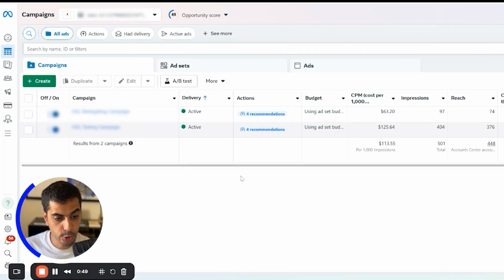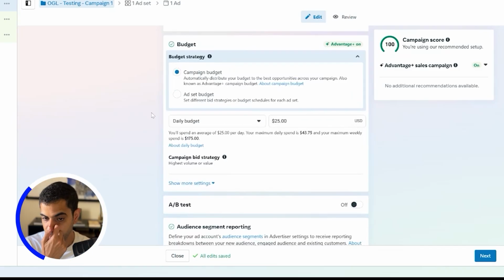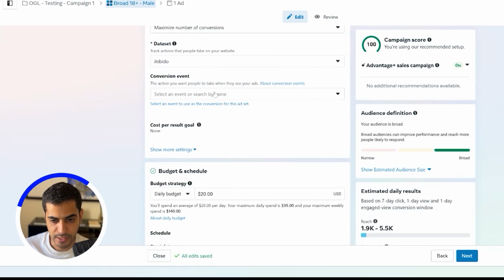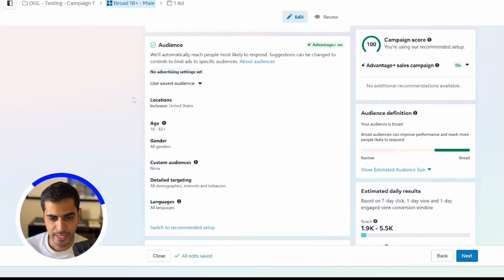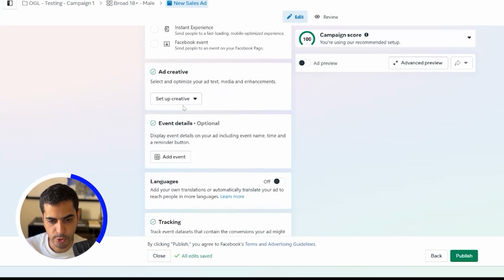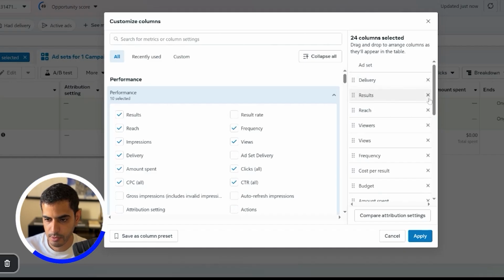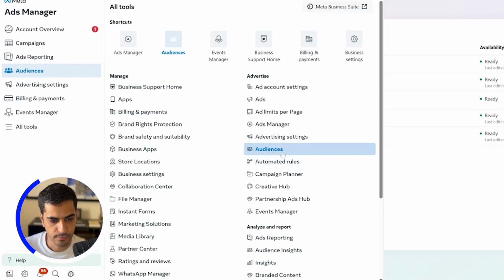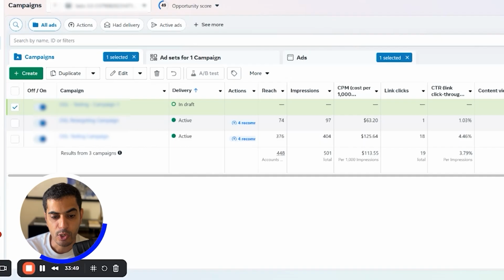The BEST Facebook Ads Campaign Structure for 2025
My name is Omar Eddaoudi and I am the founder of O Growth Labs  - the first DTC Ecommerce Growth Incubator.

I quit my 9 to 5 job as a Civil Engineer and started & scaled my Ecommerce Growth Incubator.

To date, we succeeded in helping 30+ brands from 10+ industries go from low 5-figures to multiple 7-figures in less than 18 months.

I started this channel to share as much value as I can on the key elements that made me help my clients succeed in such a short time.

The BEST Facebook Ads Campaign Structure for 2025 is here! Discover the secret setup top marketers use to scale Meta Ads, run profitable Facebook ads, and grow Shopify dropshipping stores. Whether you’re a beginner or scaling paid ads, this Facebook ads tutorial reveals the exact structure to run winning campaigns in 2025. Works for eCommerce, UGC ads, AI ads, and all paid media buyers. Master Meta Ads strategy to get better ROAS, lower CPM, and higher conversions.